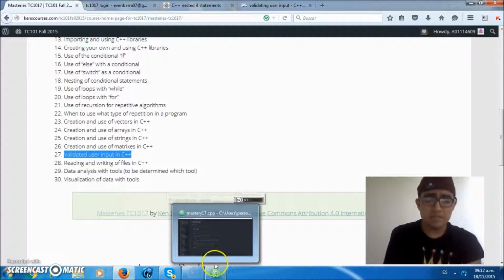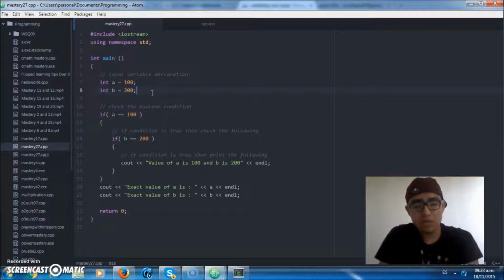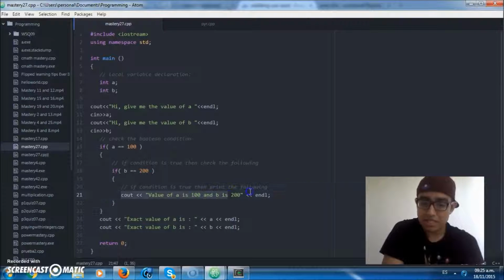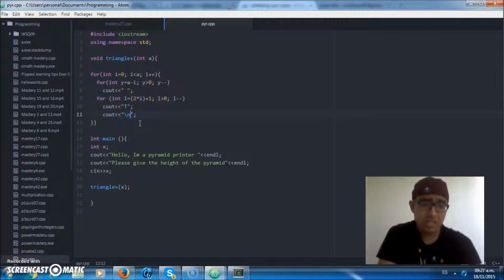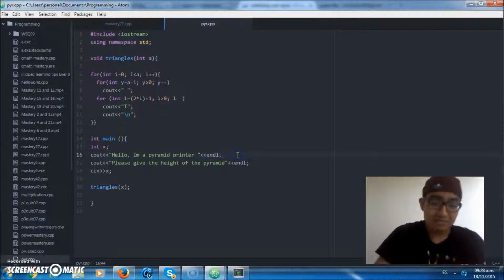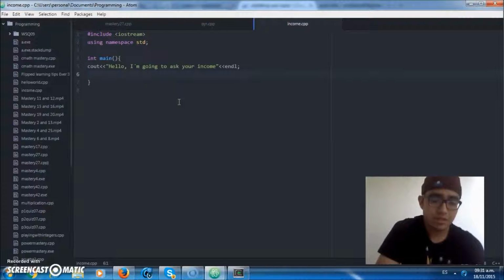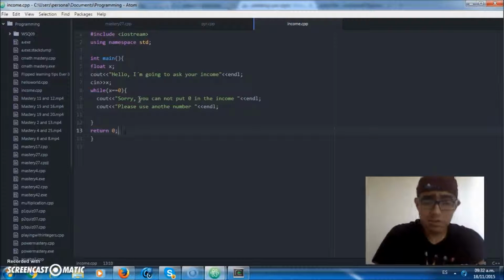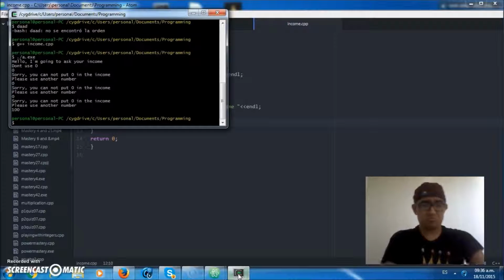mastery 18 and 27